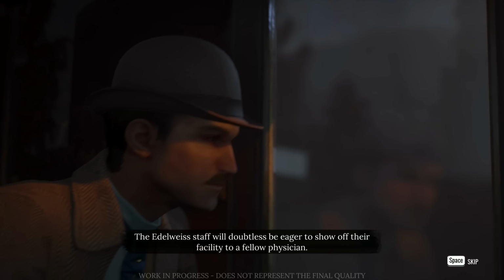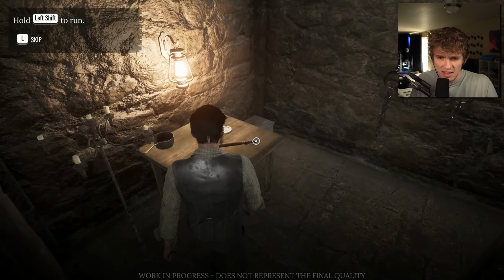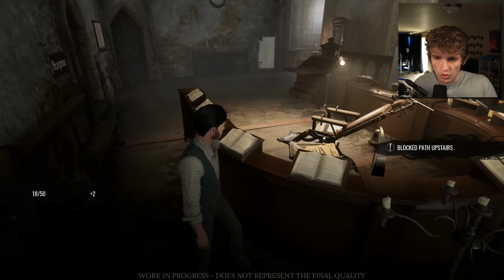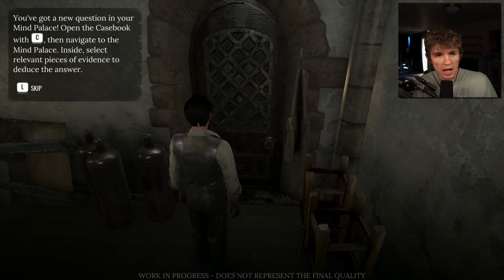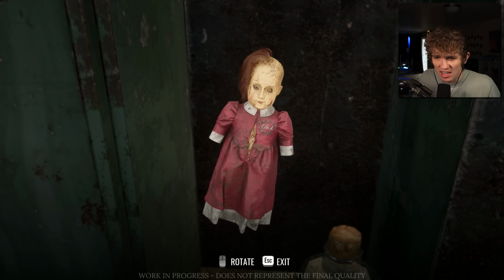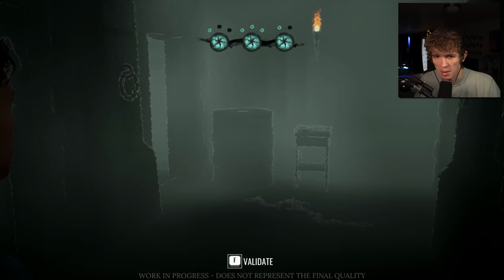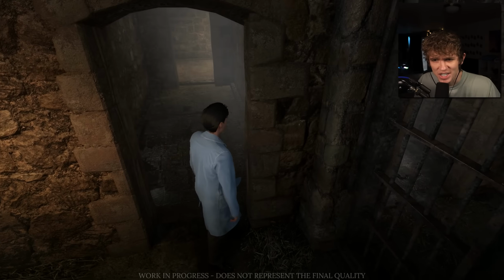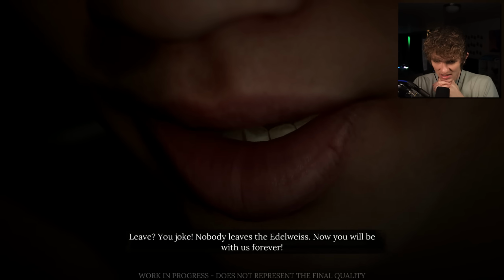THIS NEW SHERLOCK HOLMES HORROR GAME IS INCREDIBLY DISTURBING | Sherlock Holmes The Awakened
Welcome to the full demo of Sherlock Holmes The Awakened!! Please let me know if you're interested in the full game when it releases soon!!